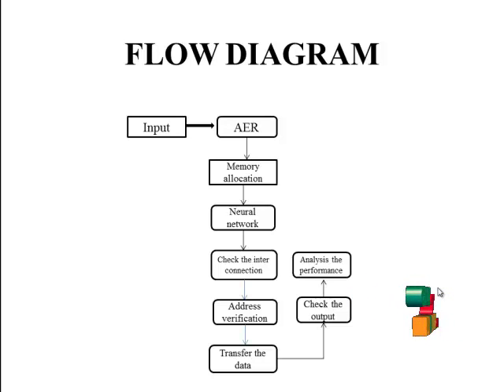Final Year Projects 2015 | An Event-Based Neural Network Architecture With an Asynchronous